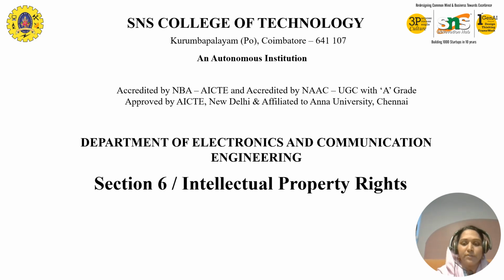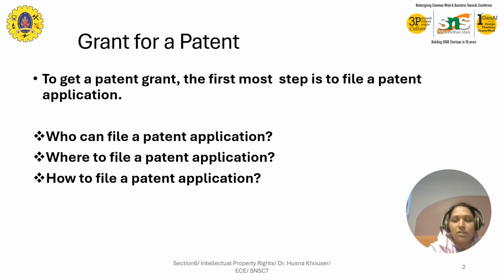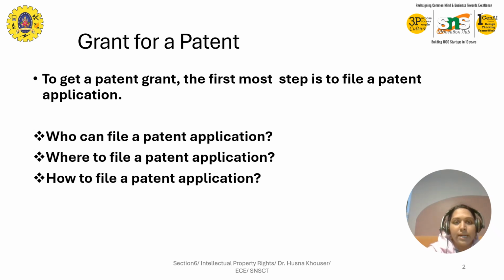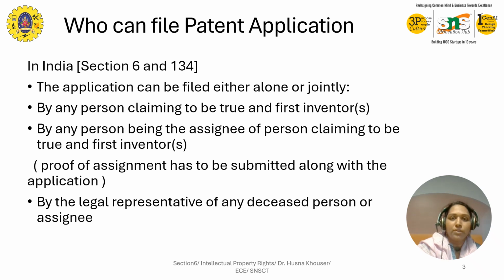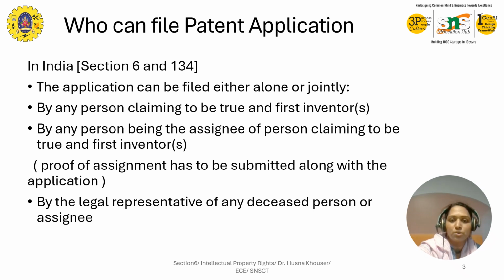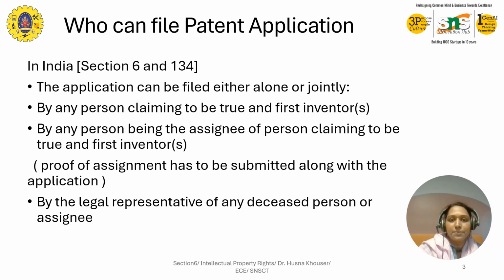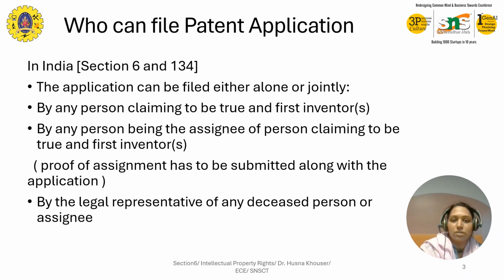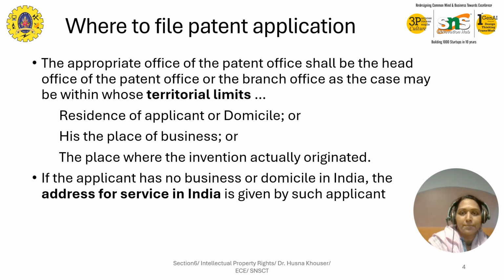Section 6 | IPR | Dr.Husna | SNS Institutions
A comprehensive lecture series explaining the key sections of the Indian Patent Act with simple, practical insights for learners.
Designed for students, researchers, innovators, and startups to quickly understand patent law with real-world examples.
Perfect for exam preparation, IPR awareness, and professional skill building.